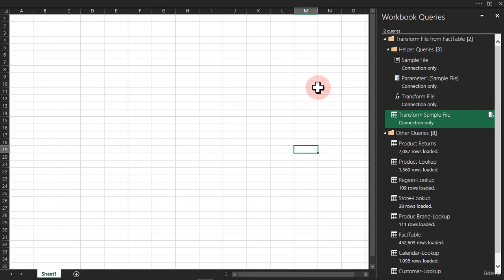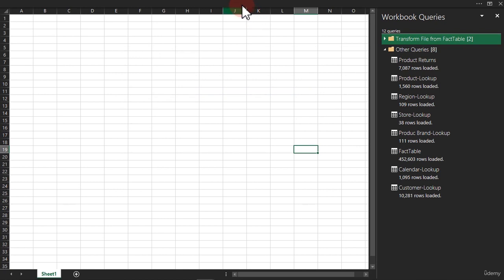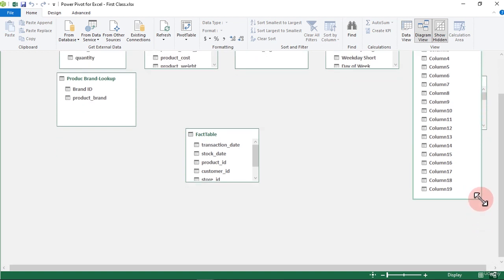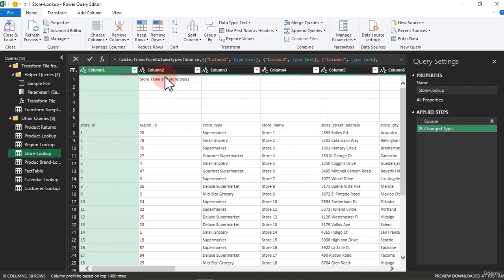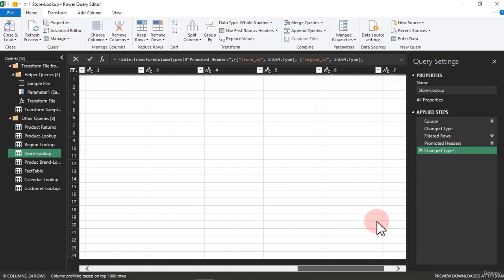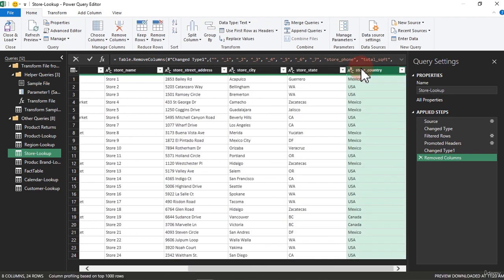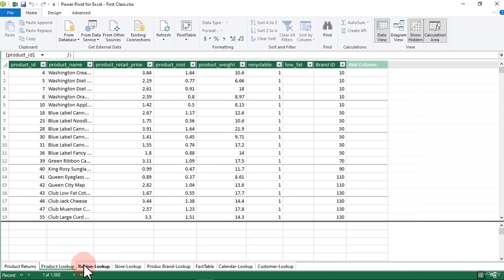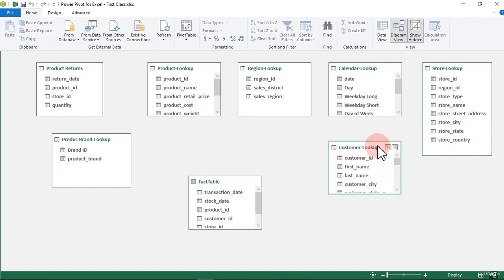19 Data view vs Diagram view